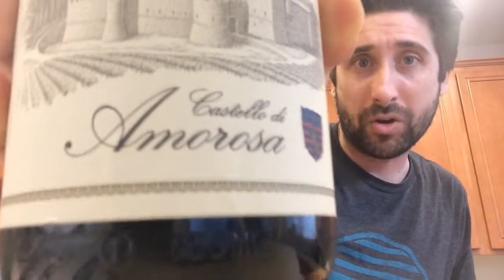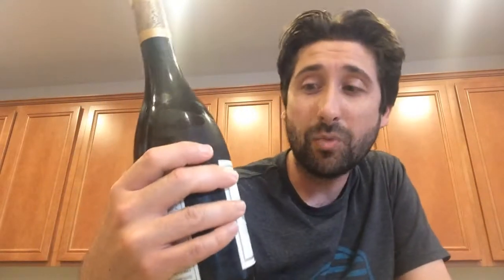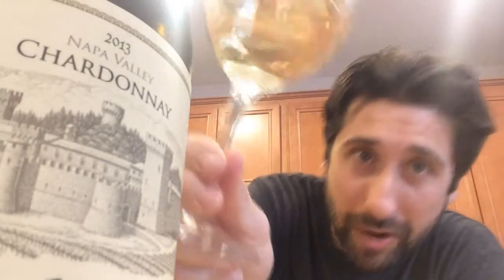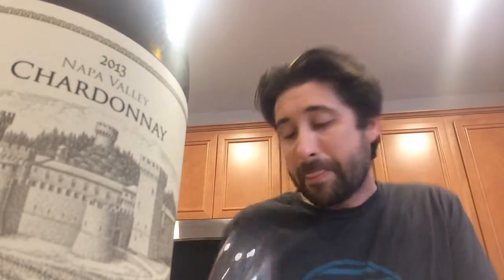Stay Rad Wine Blog 166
Storming the Castello